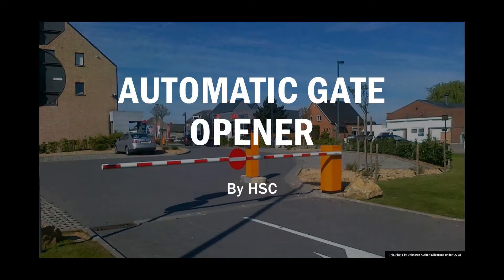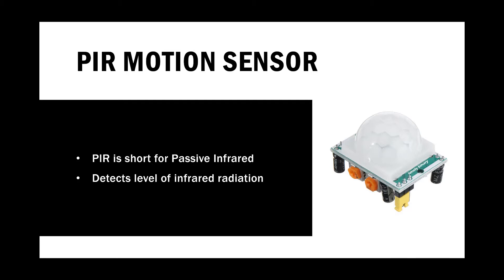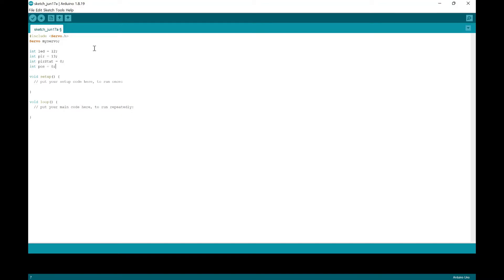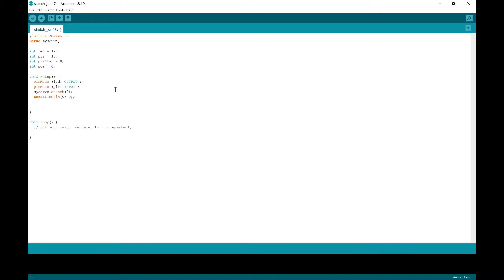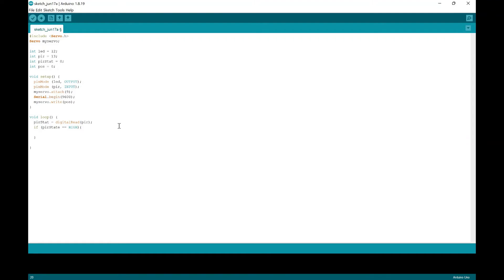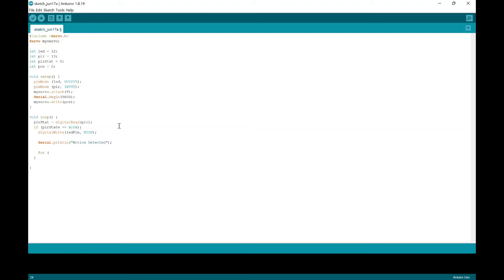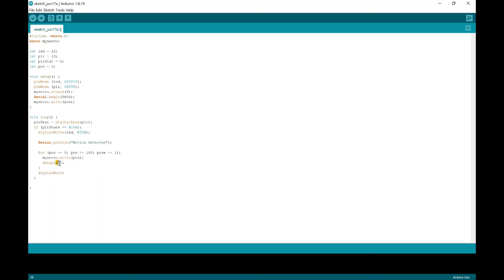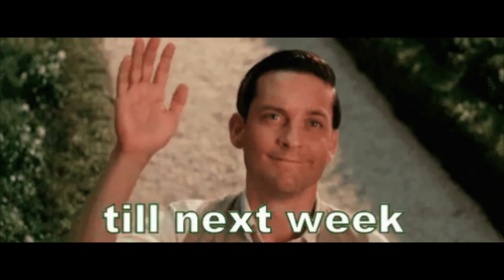Arduino Automatic Gate Opener